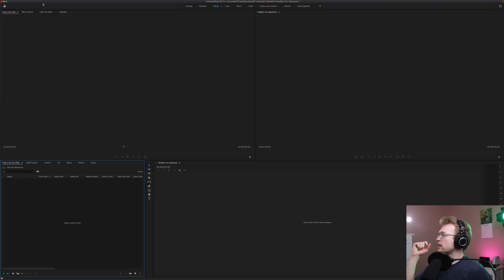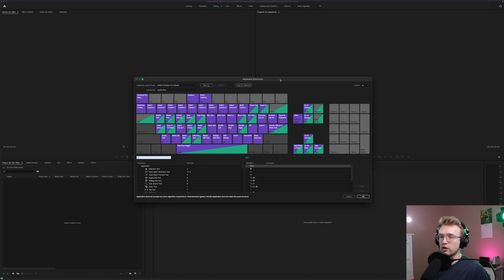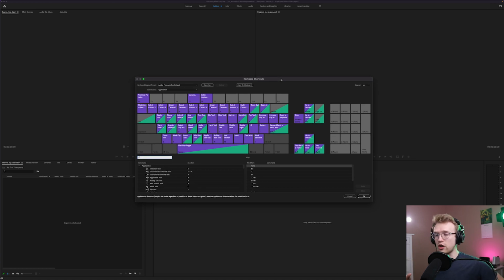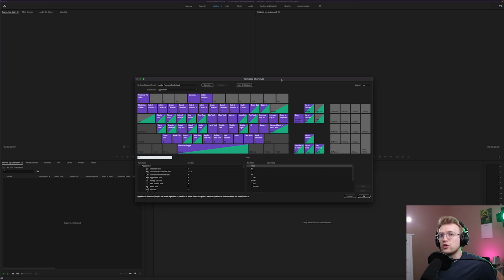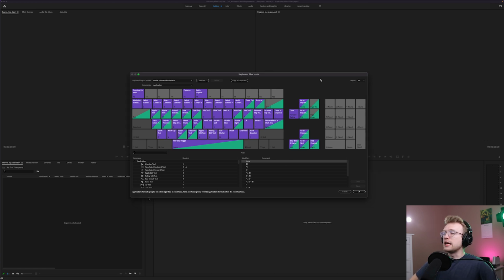The key to editing FAST